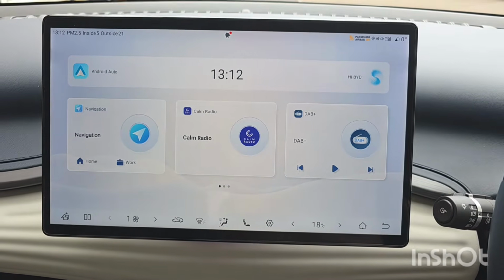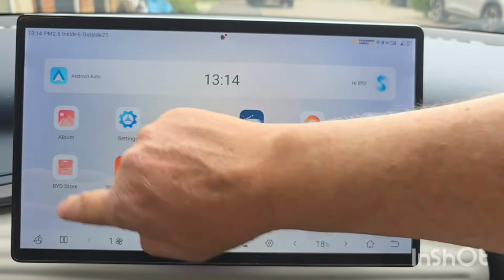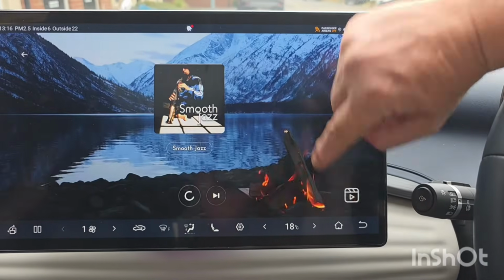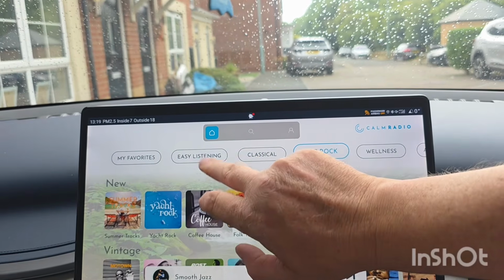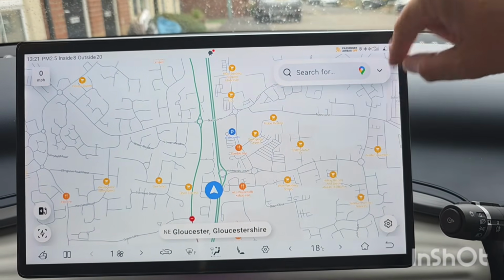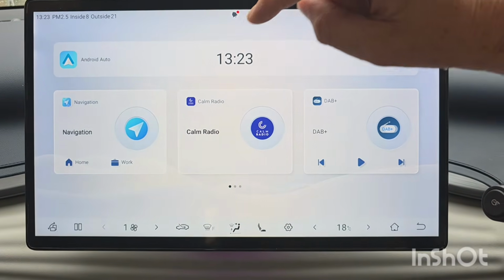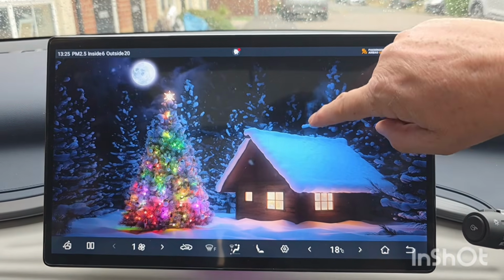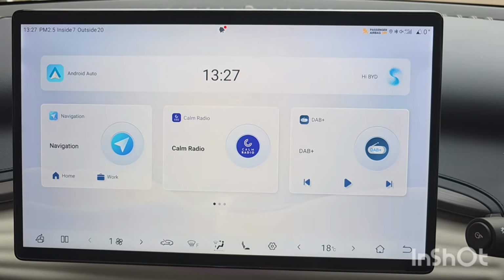BYD Atto 3 wallpaper on the infotainment screen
calm radio wallpapers.